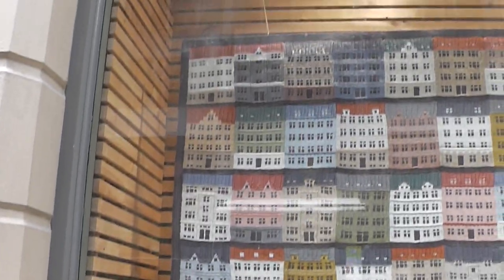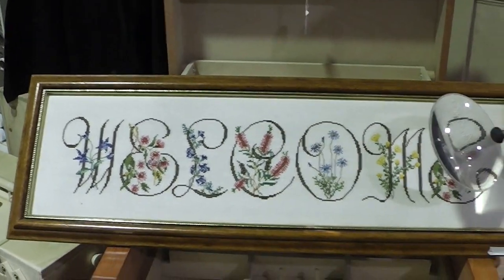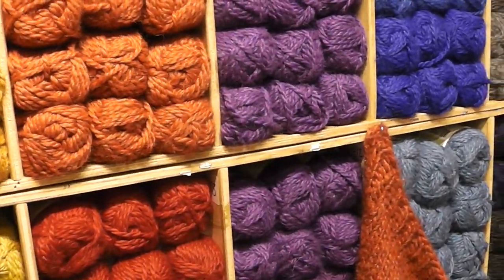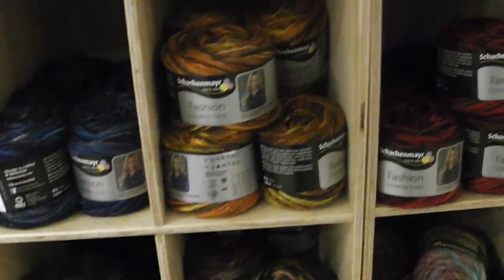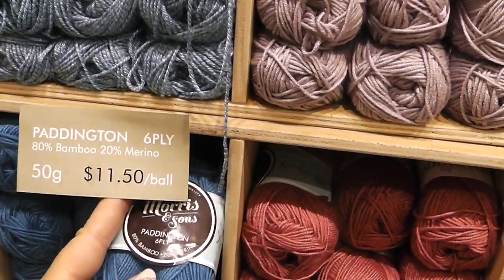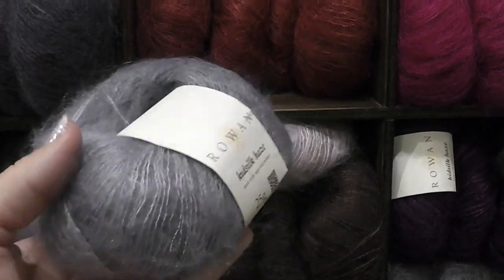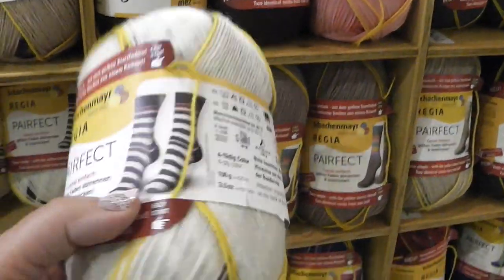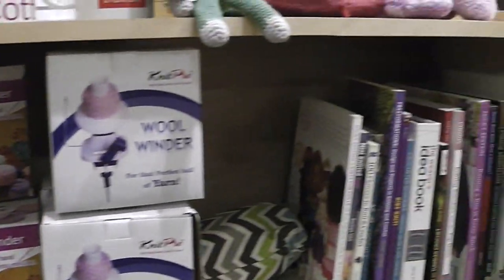A Visit to an Australian Yarn Shop! by Bonnie Barker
Come join Bonnie as she shows around the Morris & Sons Yarn Shop in downtown Sydney Australia!